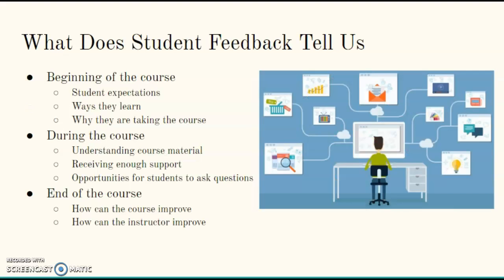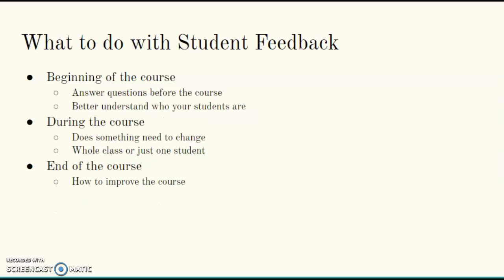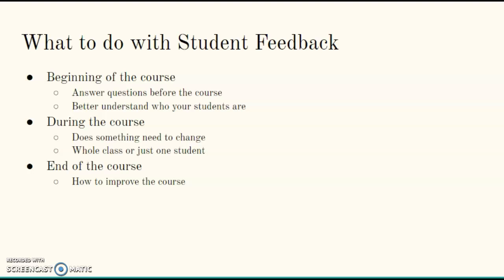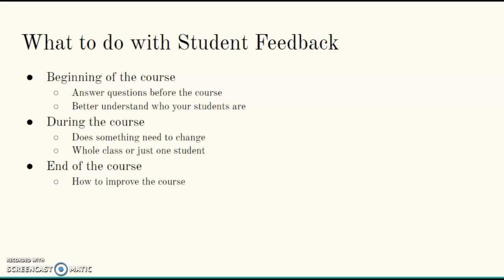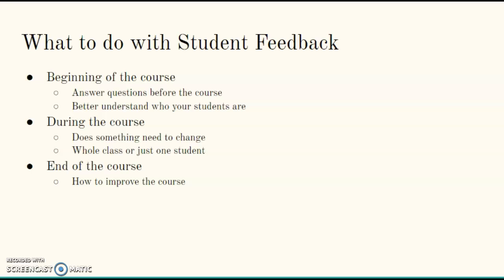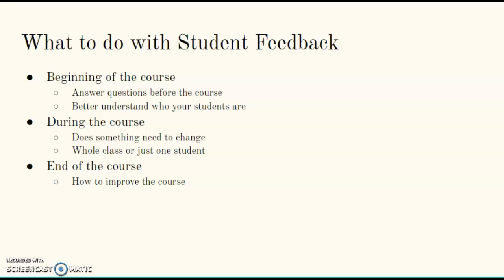Receiving Feedback From Students in an Online Course